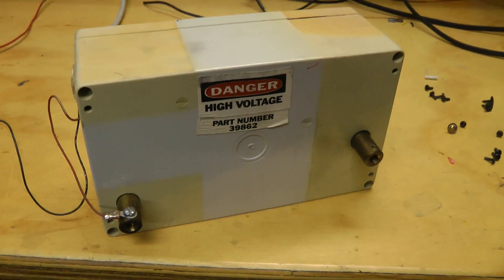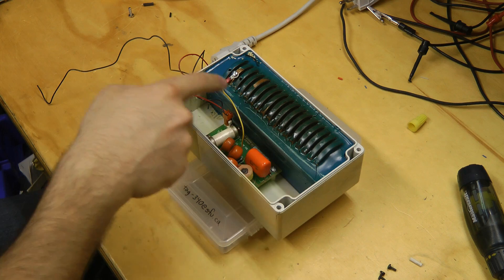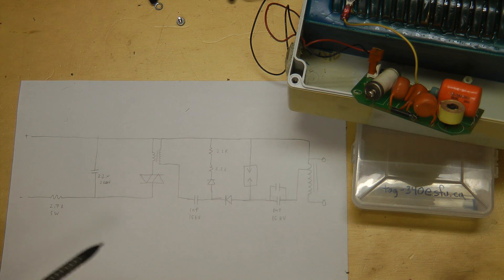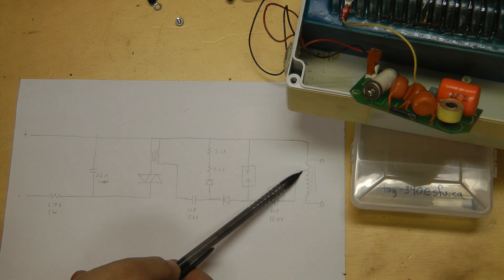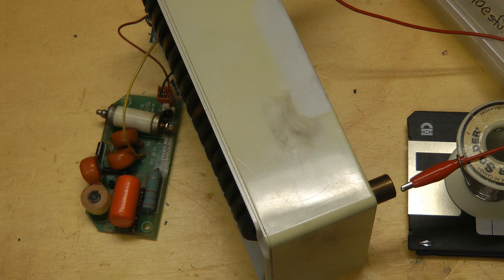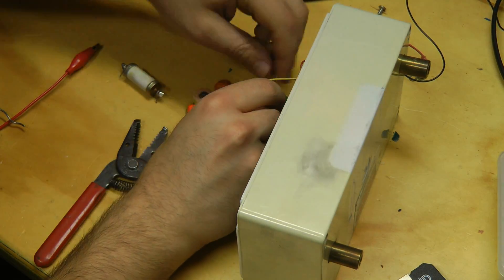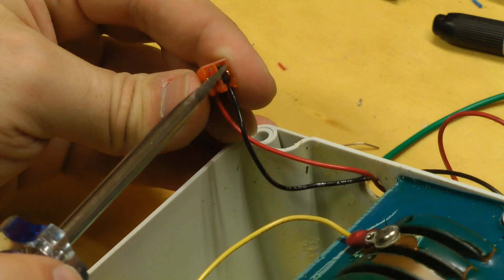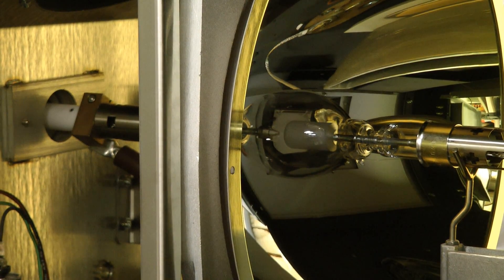Extreme teardown - Simplex 35mm cinema projector - Part 5 Ignitor Repair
Teardown and repair of the Xenon short arc lamp ignitor